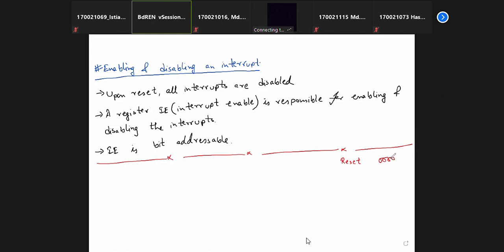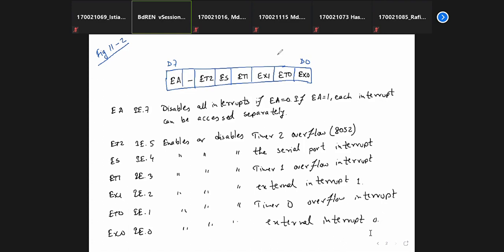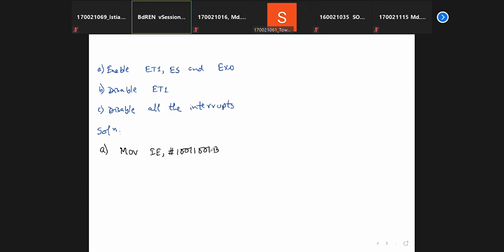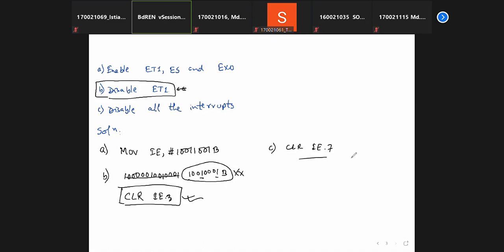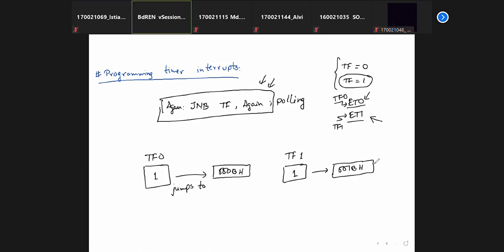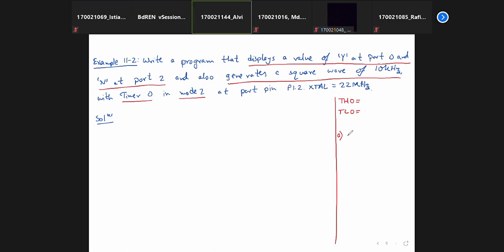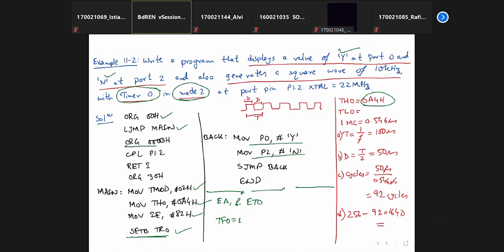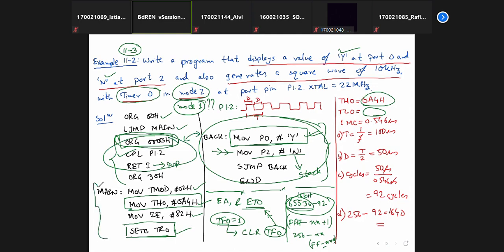L 18 Aug 03